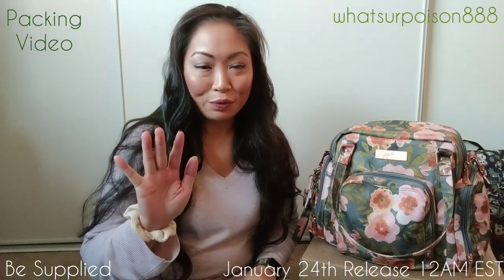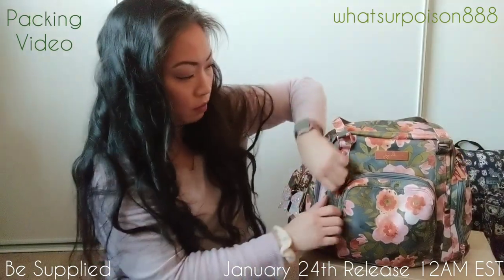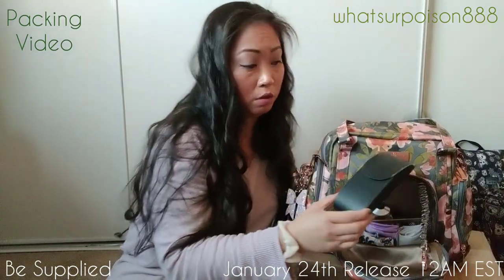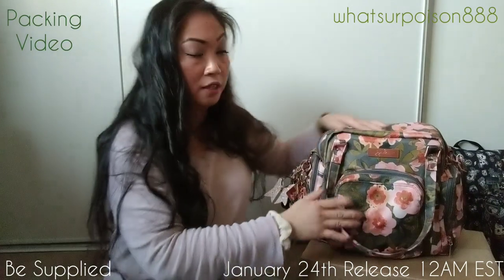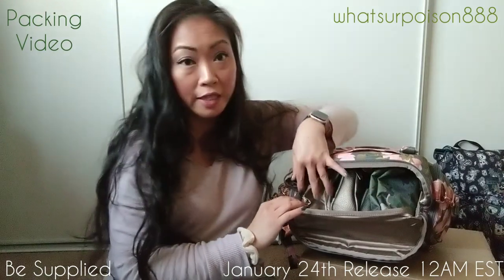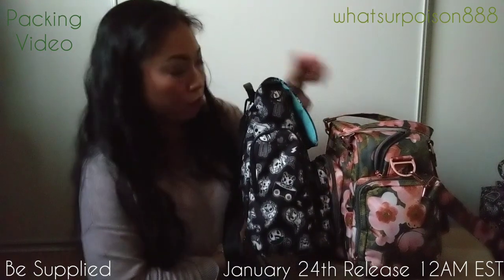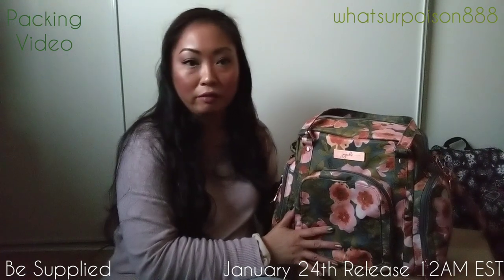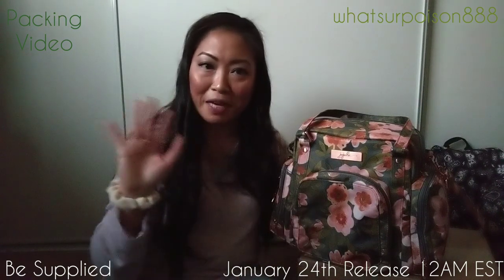Be Supplied | Pump Bag | Packing Video as a Purse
Here is a packing video of the Watercolor Whimsical Be Supplied coming out January 24th at Midnight EST (January 23rd at 9pm PST).  I will be showing how to pack this pump bag as a purse.  It holds a lot and can be used as a car bag, an all day bag to your extended family, to the park or another child's birthday party.

Featured bags as follows...
•Whimsical Whisper Be Supplied.
•Whimsical Whisper Mini Helix.
•Sakura at Dusk Mini Helix.
•Sakura at Dusk Be Set.
•Butterfly Forrest Be Quick.
•Olive Ever Set.
•Luminaire Ever Set.
•Whimsical Whisper Wristlet Keychain.